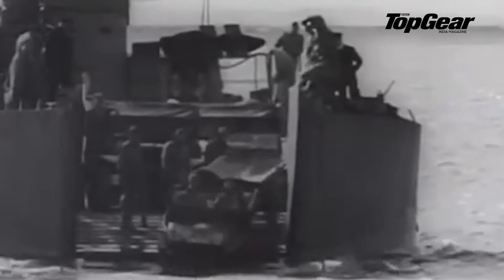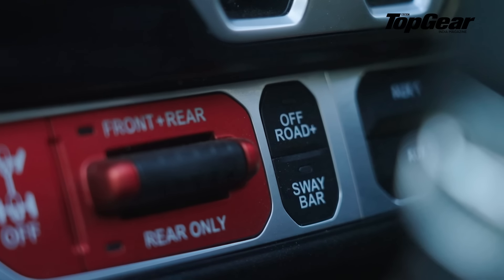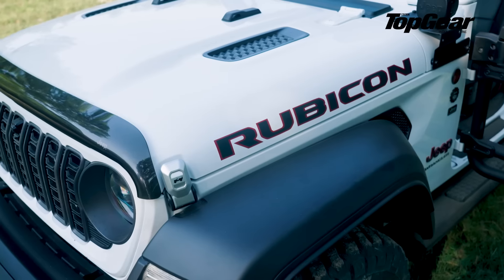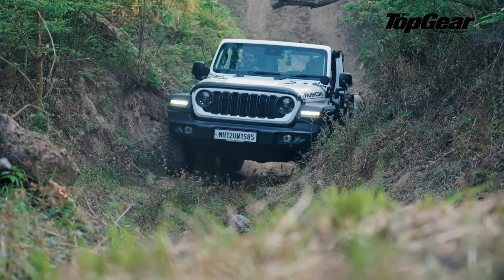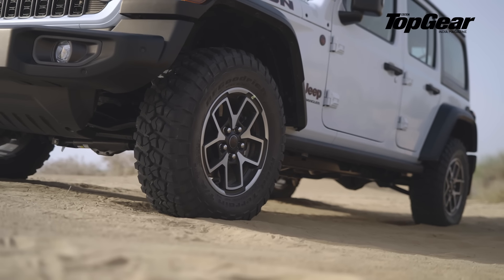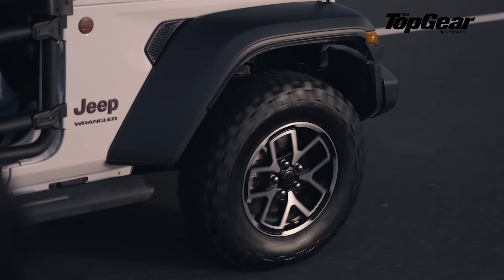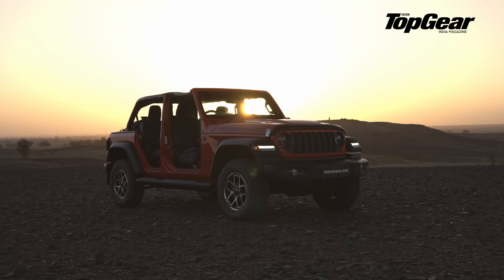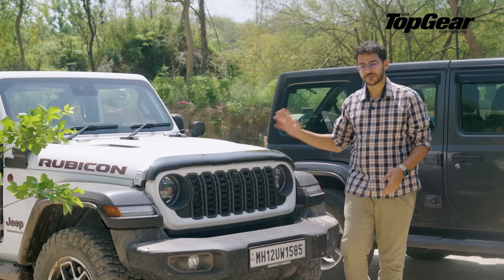2024 Jeep Wrangler Off-Road, Driven Through Sutlej River, And More | Best SUV?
Every Jeep owner craves a vehicle as unique as their adventurous spirit. The new Wrangler doesn't disappoint. Think Jurassic Park cool – detachable doors let you transform it into an open-air adventure machine. We pushed the limits, as any self-respecting adventurer would. We plunged into a river too, only to come out even more impressed. Watch Vipul experience the iconic off-roader like never before.